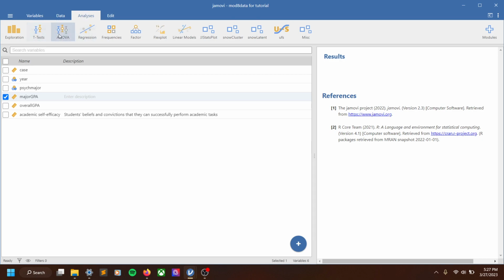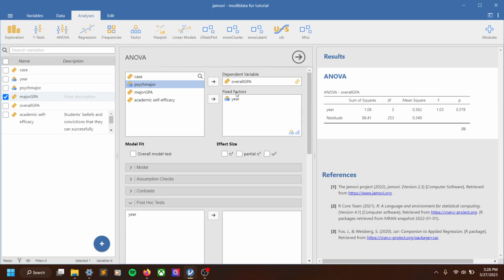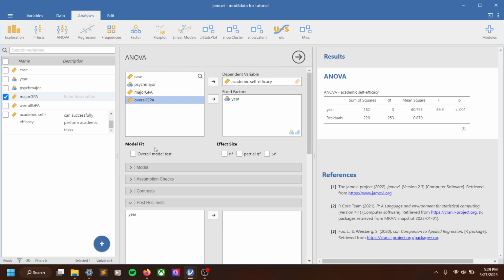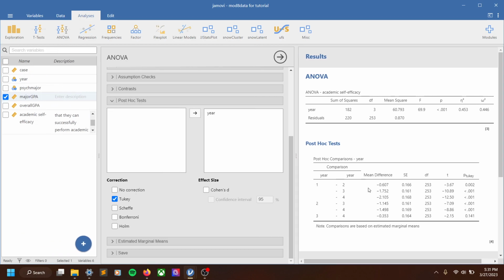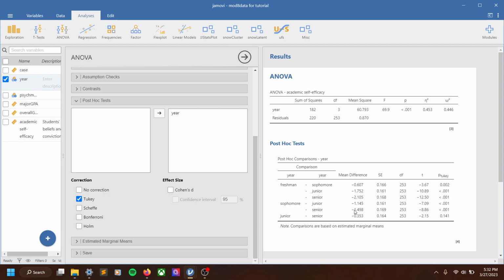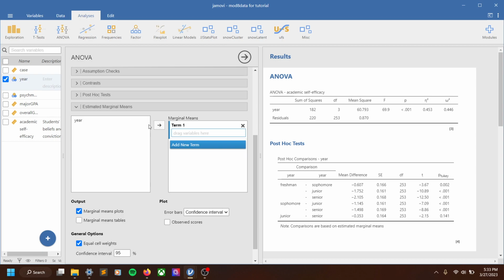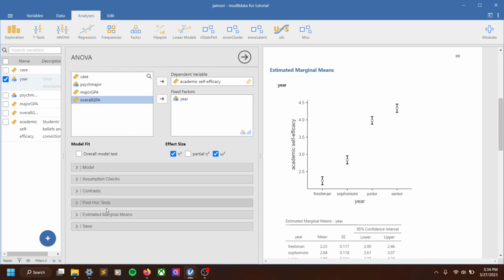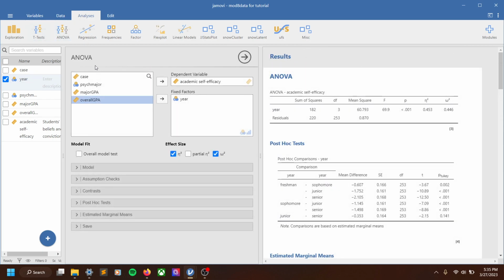jamovi | One-Way Between Subjects ANOVA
In this video we'll do some basic examples of One-Way Between Subjects ANOVAs in jamovi - one that's not significant, and one that's significant. We'll also learn about plotting marginal means and talk about how the "ANOVA" function in jamovi compares to the "One-Way ANOVA" function.